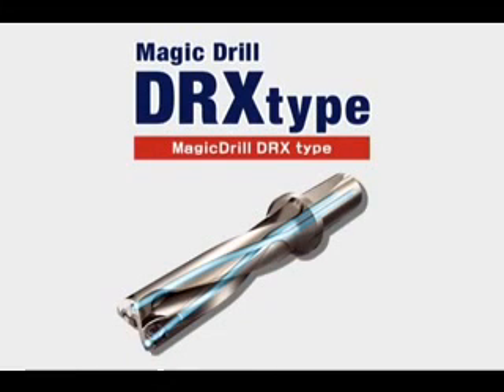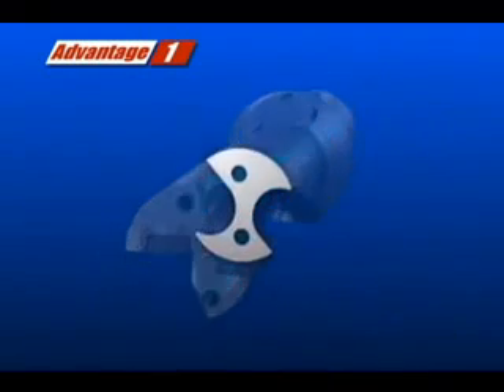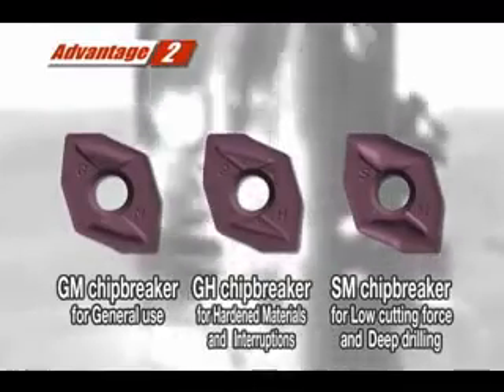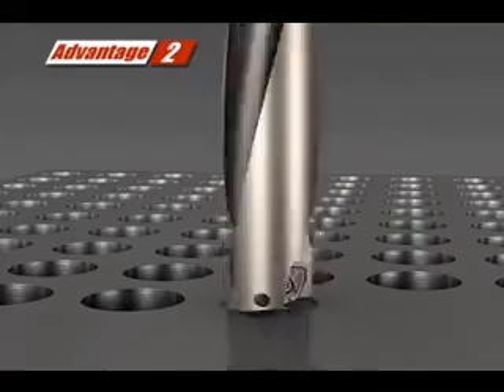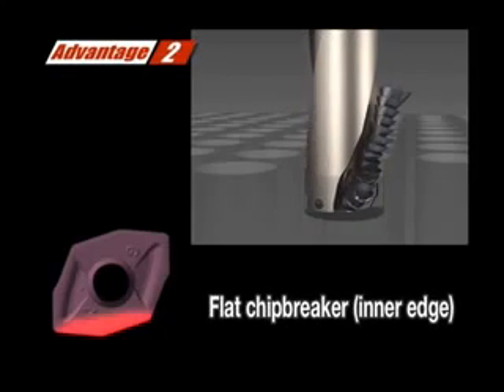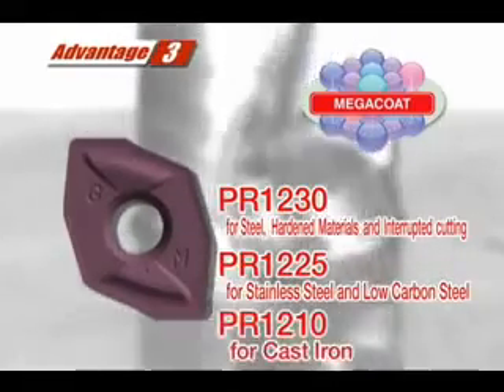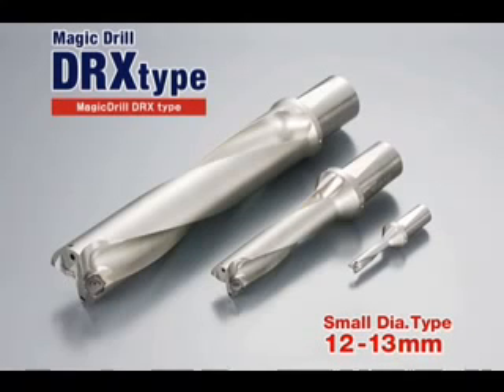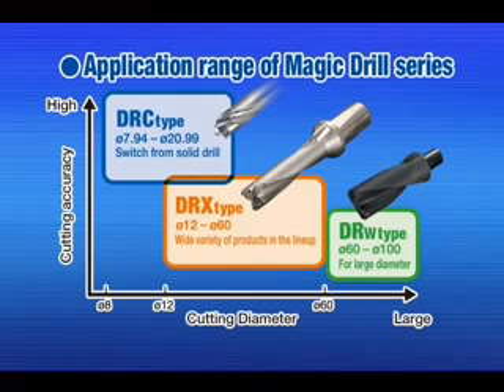Kyocera Cutting Tools - DRX - Magic Drill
Cutting Diameter: 12-60mm
Cutting Depth: 2D, 3D, 4D, 5D

Skok Machine Tools is proud agent of Kyocera Cutting Tools in South Africa and beyond.